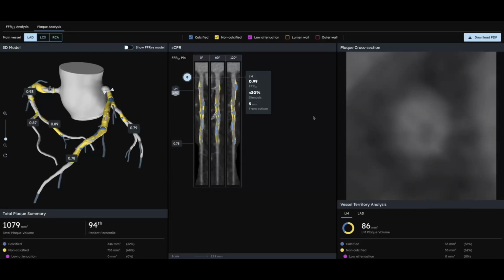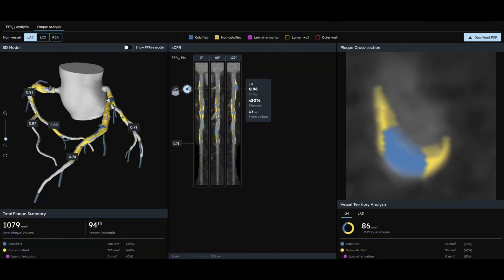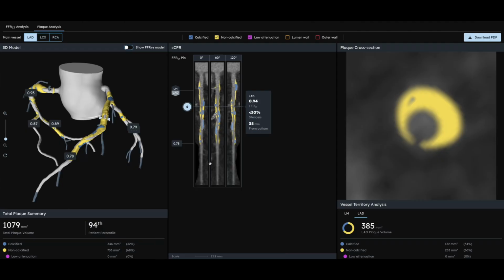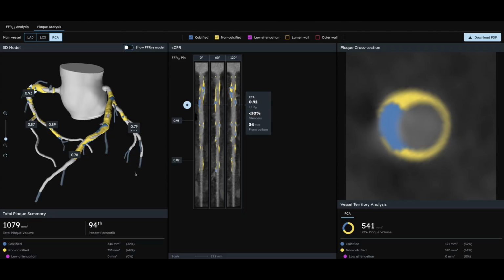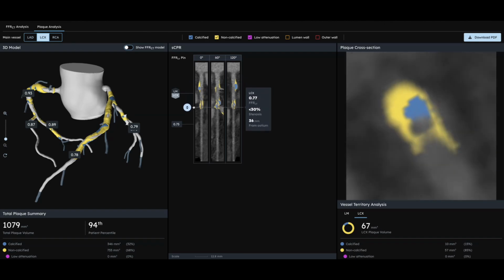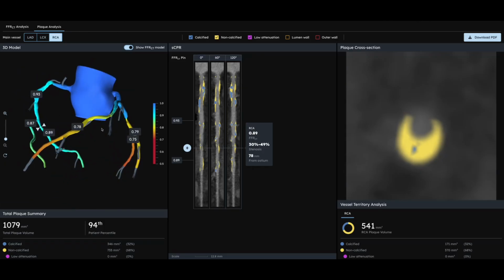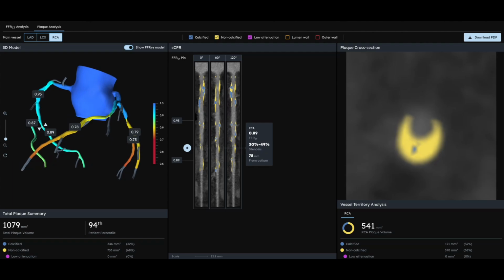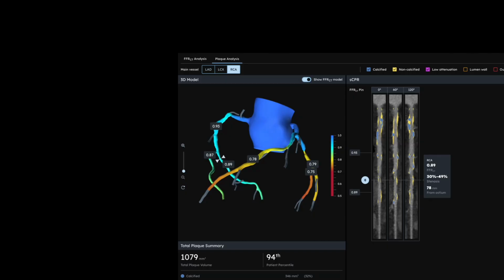CCTA with HeartFlow AI: Basic Introduction (Plaque, Stenosis & FFR)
In this video, I walk through a real HeartFlow AI analysis from a CCTA (Coronary CT Angiography) scan performed at TrueScan. I'll show you how to interpret plaque findings, FFR (Fractional Flow Reserve) values, and what this advanced cardiac imaging reveals about heart disease risk.

What You'll Learn:
• What CCTA with HeartFlow AI is and how it works
• The three types of coronary plaque (calcified, soft, and low-attenuation)
• How to read plaque analysis across the LAD, LCx, and RCA
• What FFR values mean for blood flow and when intervention is needed
• How plaque burden staging determines treatment intensity
• Why CCTA with HeartFlow is becoming the new standard over calcium scores

Key Case Findings:
This patient had 1,079 mm³ of total plaque (94th percentile), with 68% soft plaque. Despite having extensive three-vessel coronary artery disease and borderline blood flow restriction (FFR 0.75 in the LCx), this patient had zero symptoms.

Why This Matters:
50% of heart attacks happen in people with no prior symptoms. Calcium scores only detect calcified plaque and would have missed 68% of this patient's disease. CCTA with HeartFlow AI provides comprehensive plaque analysis and blood flow assessment, making it the most advanced non-invasive cardiac risk assessment available.

About TrueScan:
TrueScan is a proactive medical imaging center in St. Petersburg, Florida, offering Full-Body MRI and CCTA with HeartFlow AI for early detection of disease before symptoms appear.